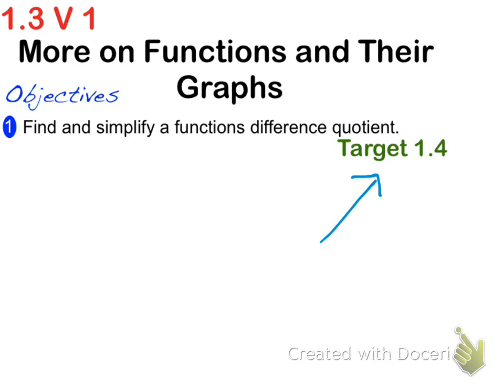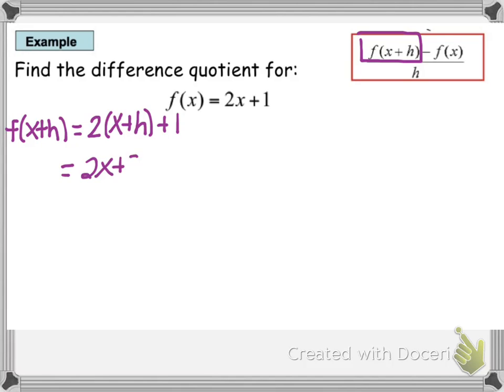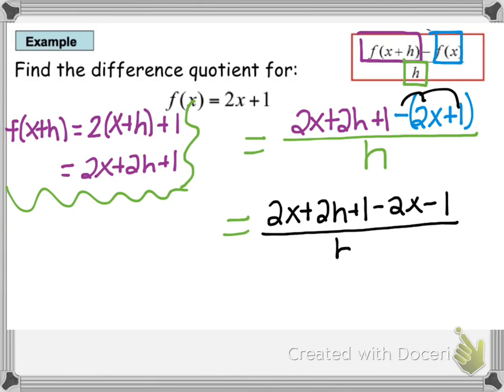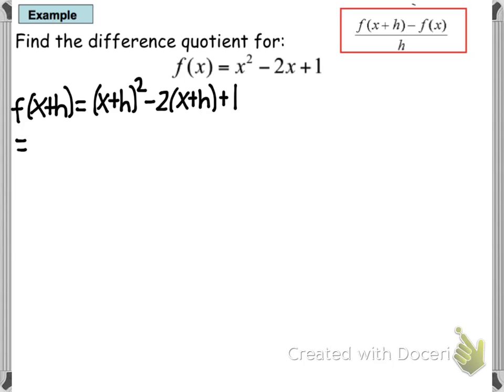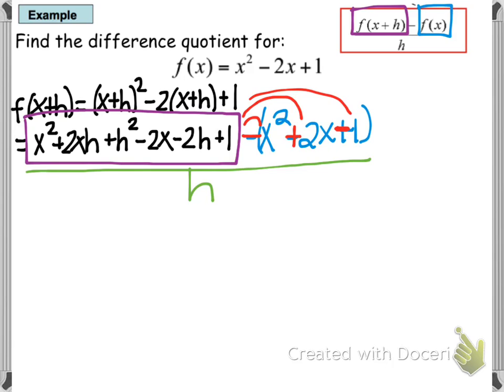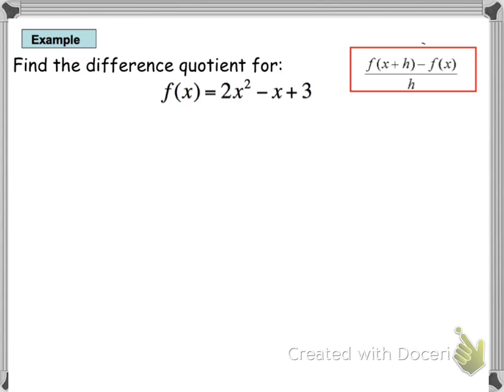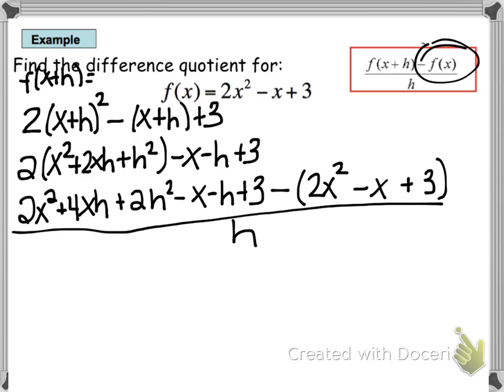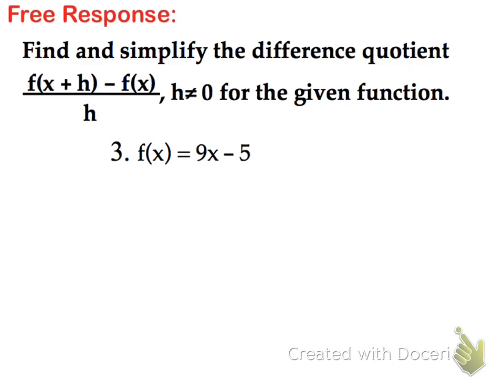1.3 Video 1 - More on Functions and Their Graphs